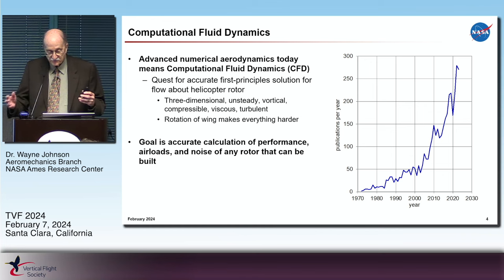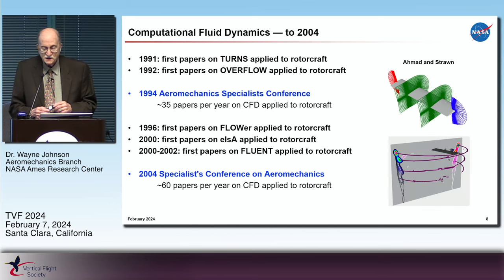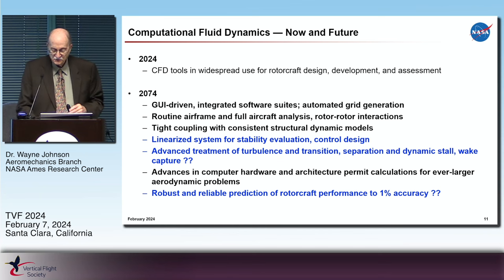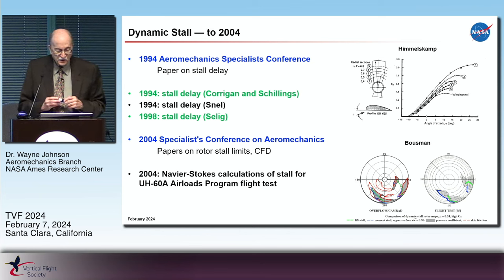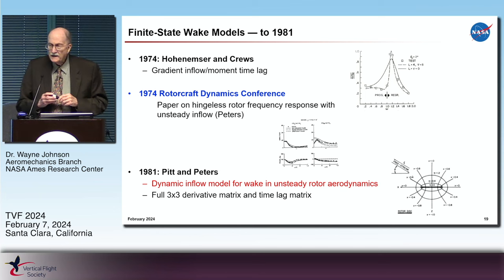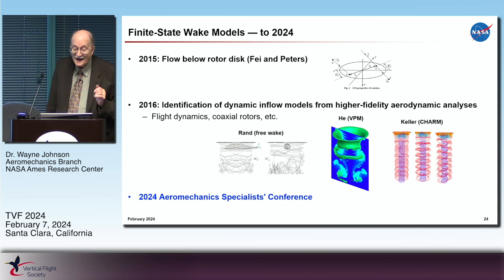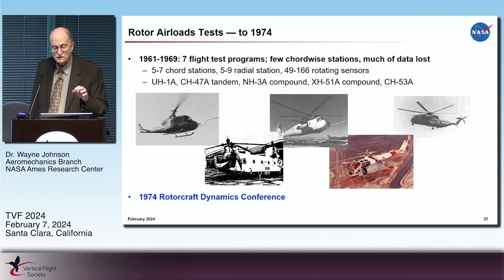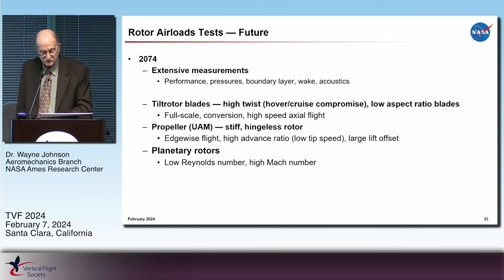VTOL Aeromechanics History: Aerodynamics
"VTOL Aeromechanics from 1974 to 2024 and the Future - Aerodynamics," presented by Dr. Wayne Johnson, NASA Ames Research Center, at the Vertical Flight Society's 6th Decennial VFS Aeromechanics Specialists' Conference on Feb. 7, part of "Transformative Vertical Flight 2024," held February 6-8, 2024 at Santa Clara, California, USA.

Are you interested in drones, helicopters, advanced rotorcraft and/or electric vertical takeoff and landing (eVTOL) aircraft? Are you having a hard time keeping up with the ever-changing landscape of the Advanced Air Mobility and Urban Air Mobility industry? Confused as to what eVTOL, VTOL, STOL, UAM, UAS, AAM, UTM… is and how it will impact you?  Are you looking for serious facts and discussions concerning innovation and technology in the aerospace, rotorcraft, eVTOL, and helicopter industries?  Search no more.  The Vertical Flight Society is your global one-stop-shop for staying up-to-date and informed on all things vertical flight in this rapidly changing technological space.